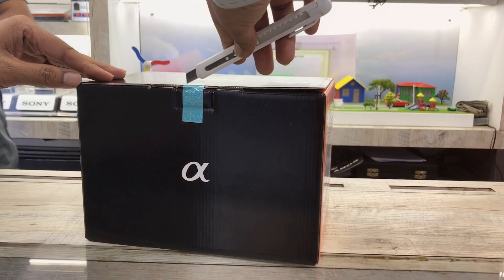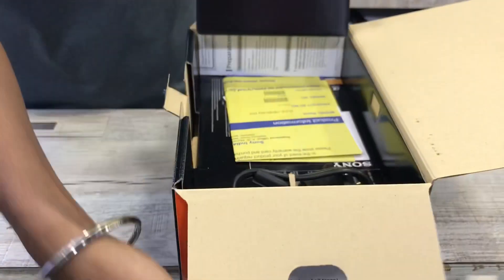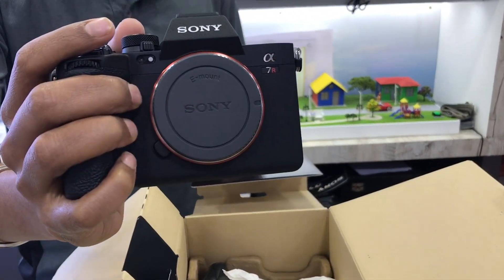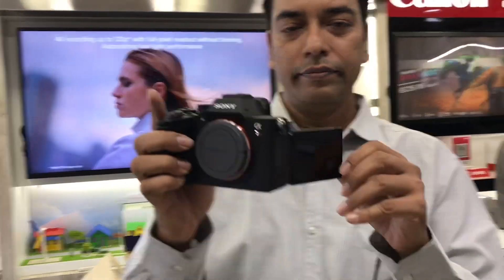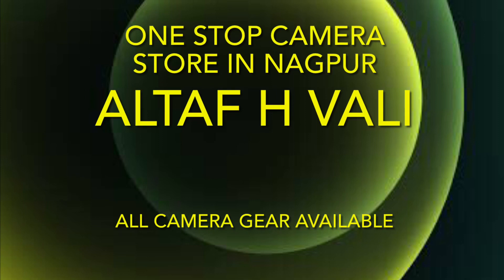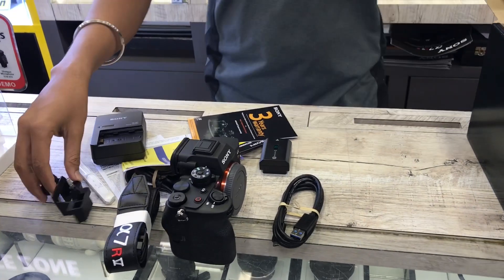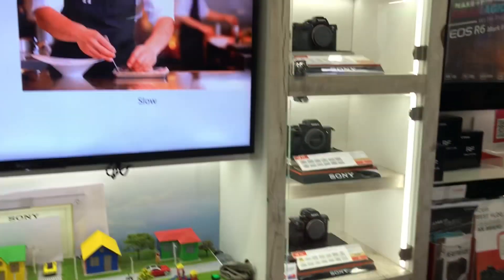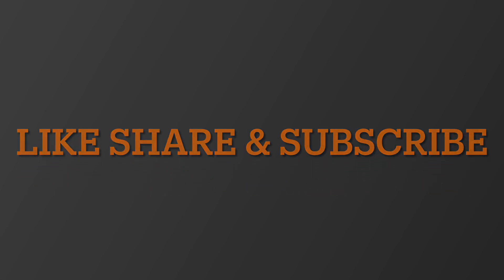Finally!! The Sony A7RV Unboxing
Finally!! The Sony A7RV Unboxing. This is an amazing camera that Sony has produced with killer autofocus and 61 megapixels of goodness. I have purchased this camera from AltafH wali in Nagpur. It is a phenomenal machine. I will be posting a lot of things about this camera and the lens is including my user review in upcoming videos.